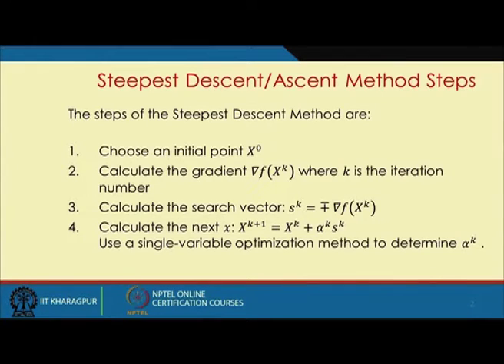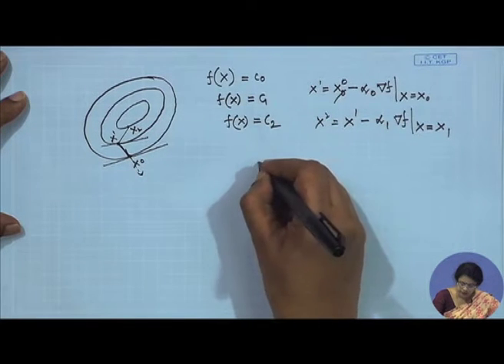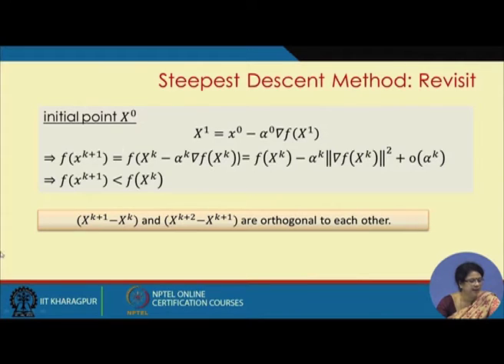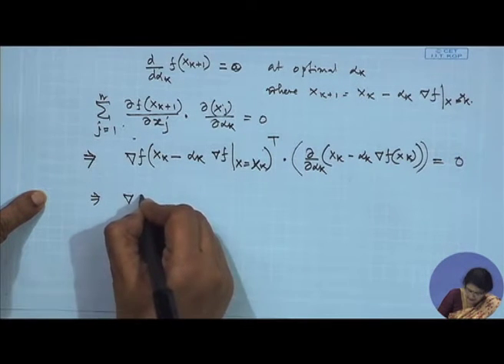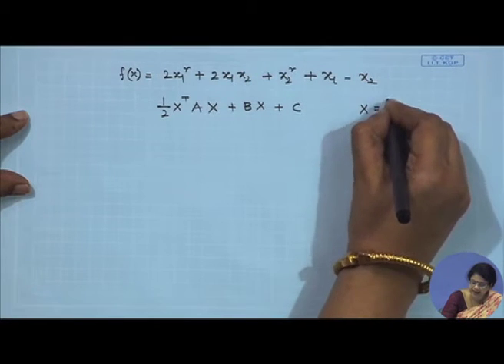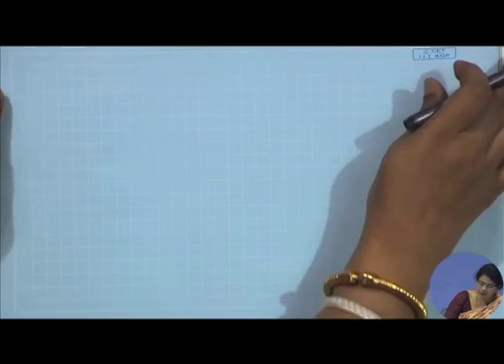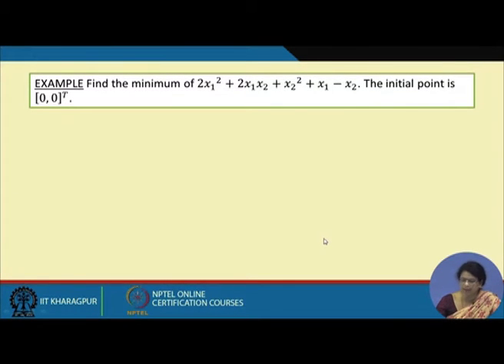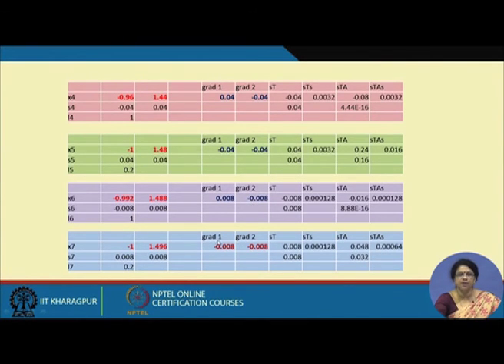Lec 43 1